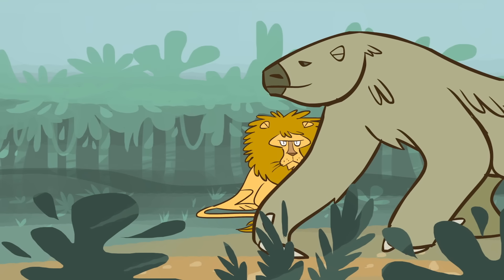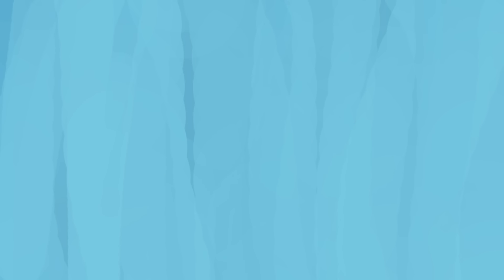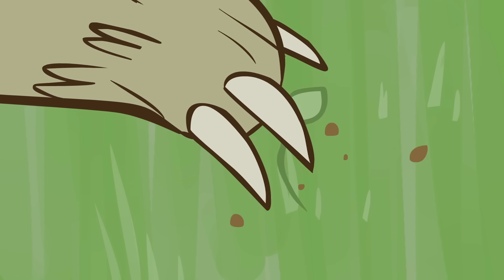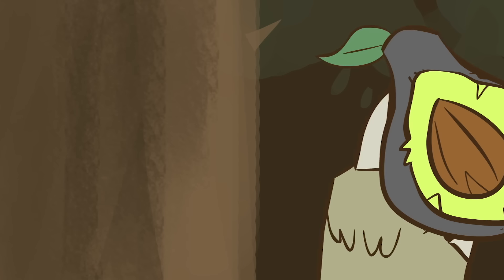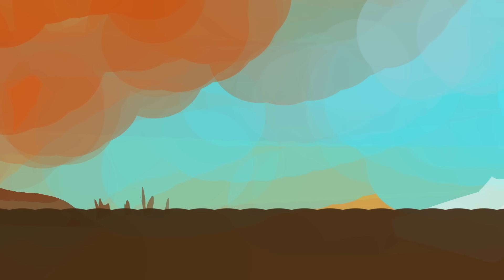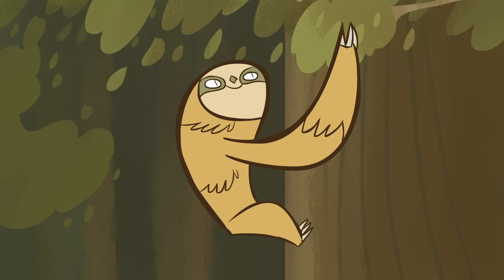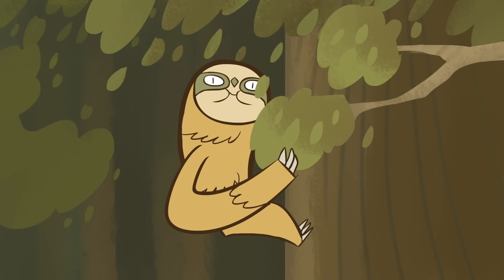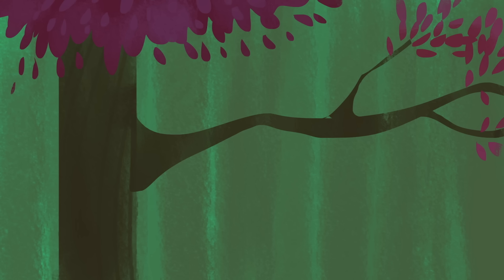Why are sloths so slow? - Kenny Coogan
Sloths spend most of their time eating, resting, or sleeping; in fact, they descend from their treetops canopies just once a week, for a bathroom break. How are these creatures so low energy? Kenny Coogan describes the physical and behavioral adaptations that allow sloths to be so slow.

Lesson by Kenny Coogan, animation by Anton Bogaty.